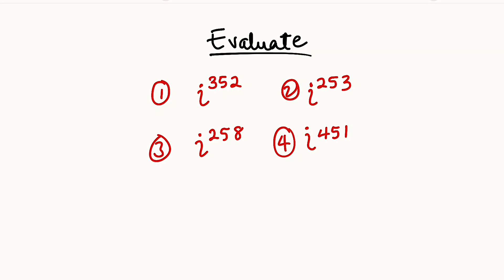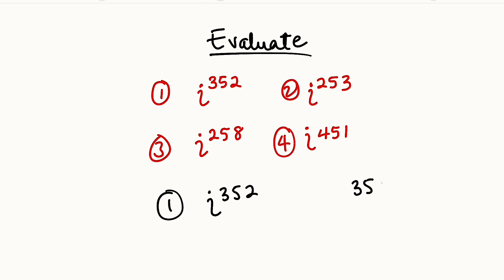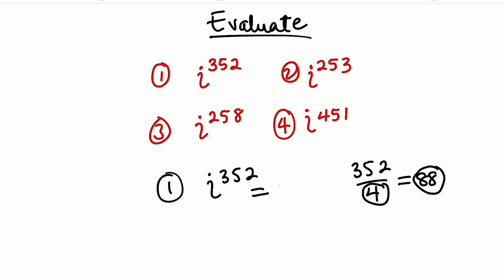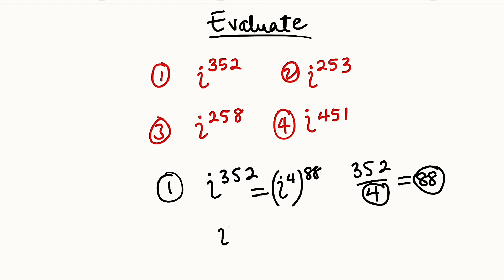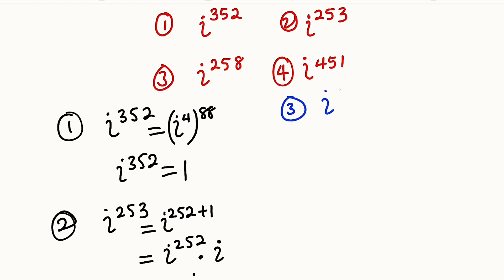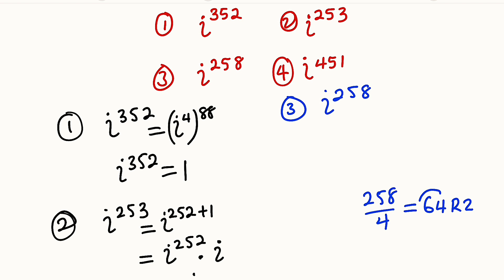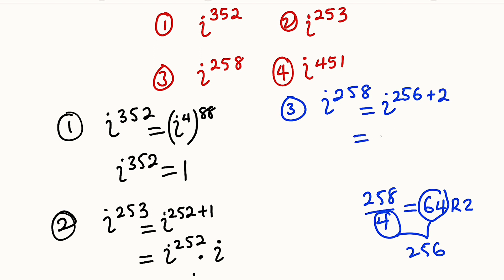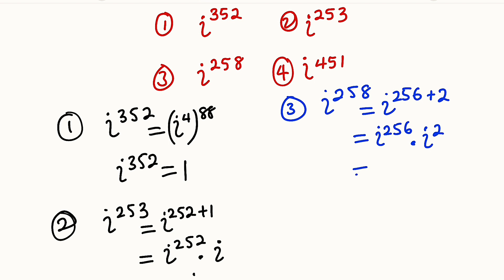How to evaluate the powers of i